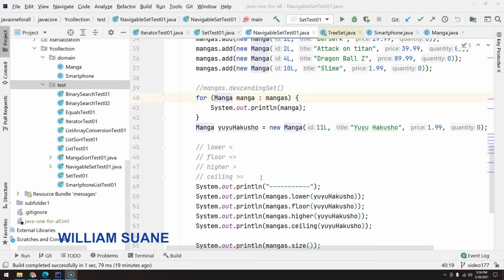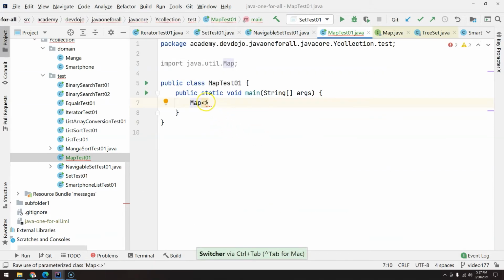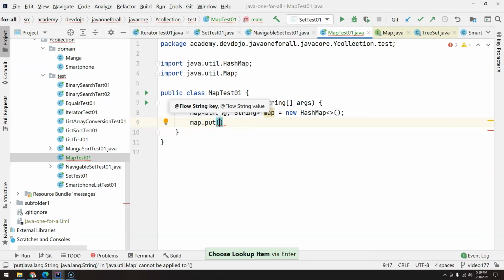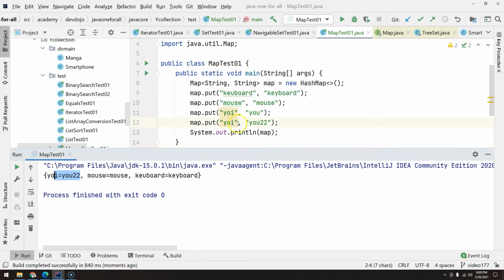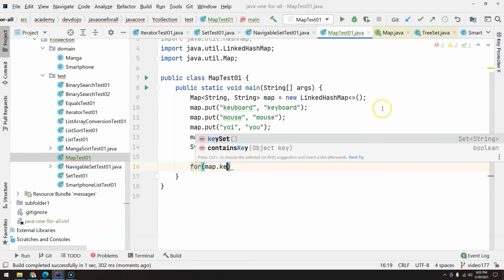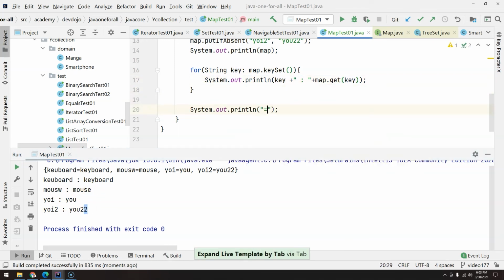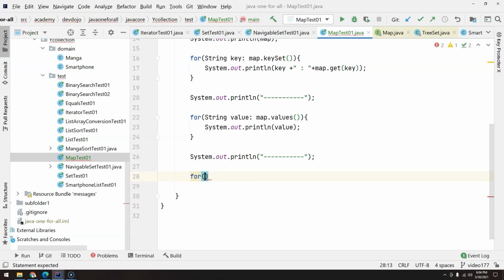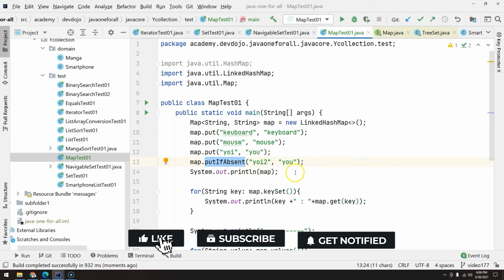178 - Collection pt 18 - Map, HashMap, LinkedHashMap pt 01